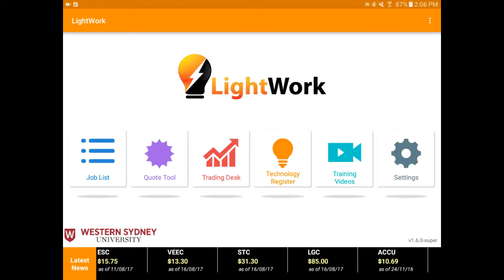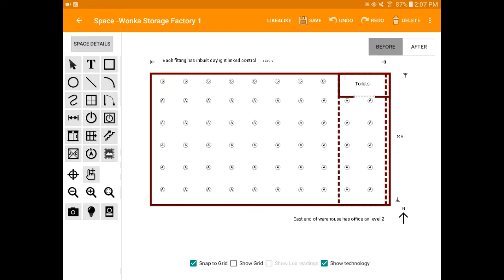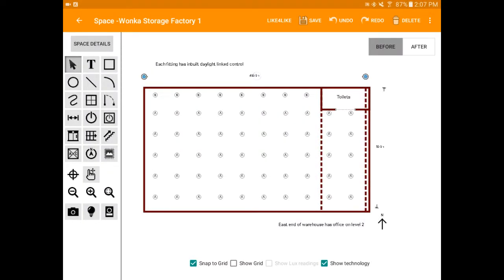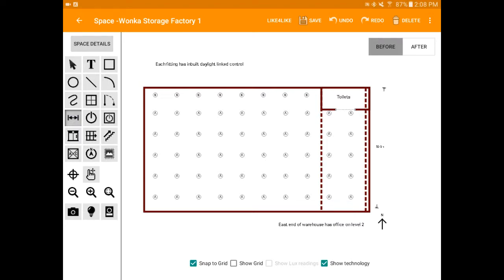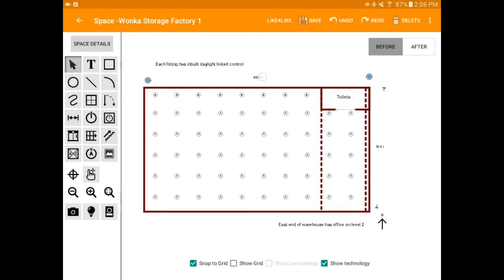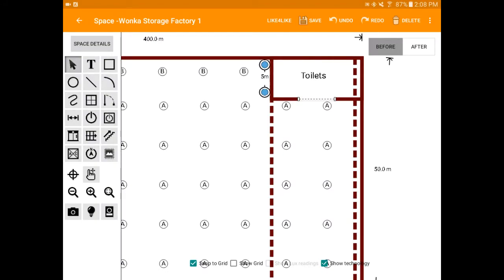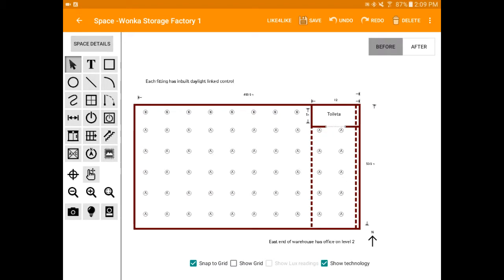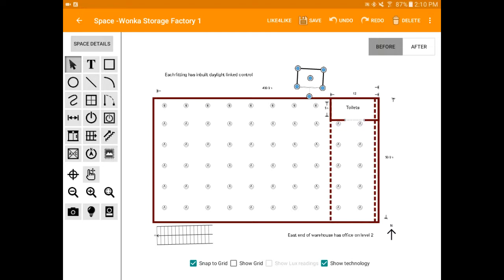LightWork - How to add measurements and features to the floor plan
Training video for LightWork, explaining how to add measurements and features to your floor plan.